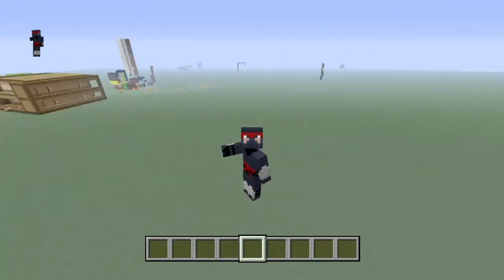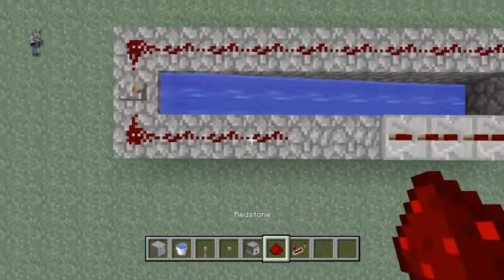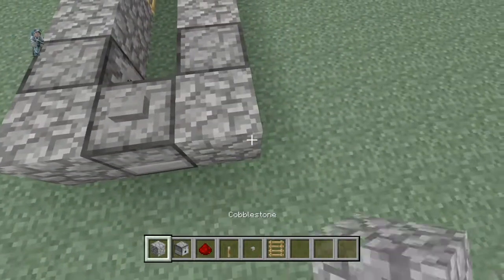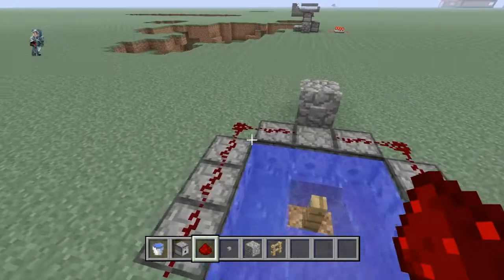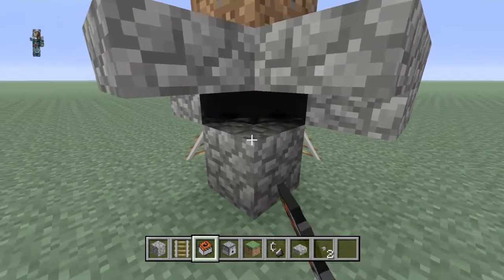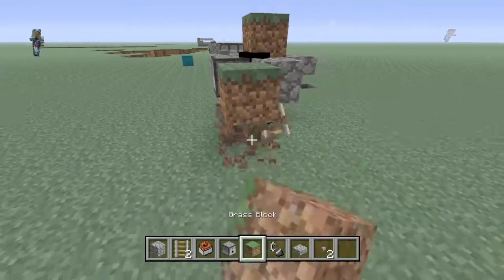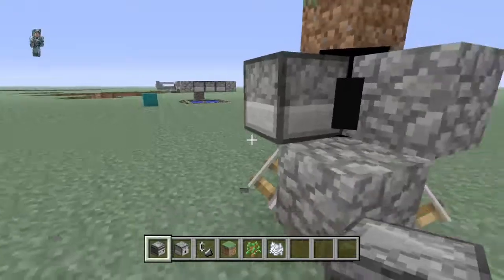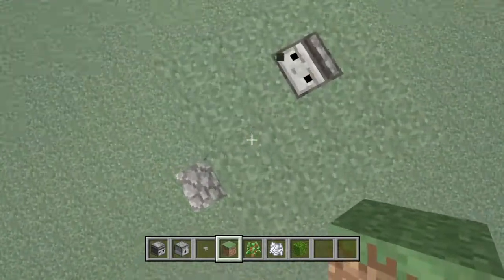Minecraft top 5 tnt cannons